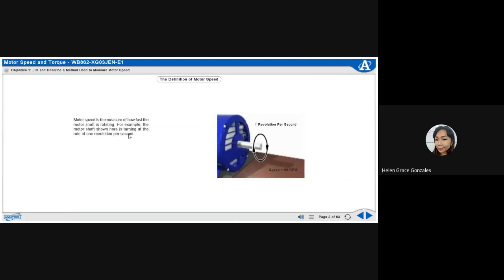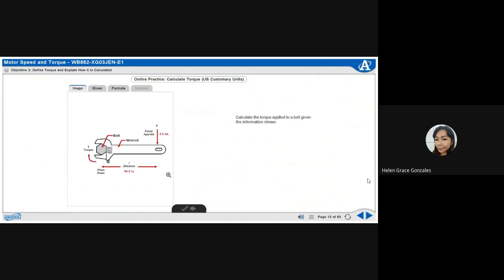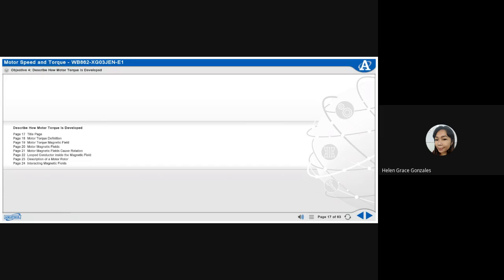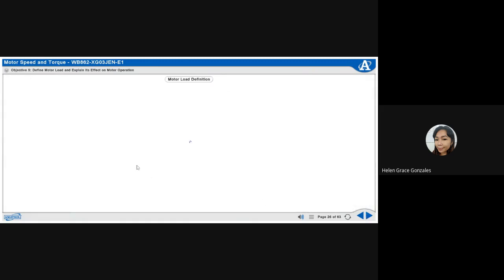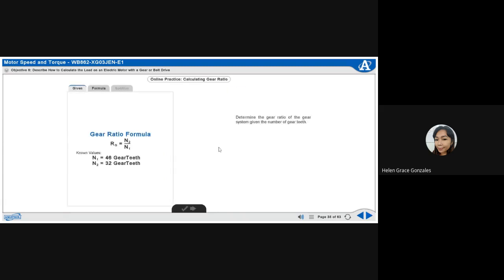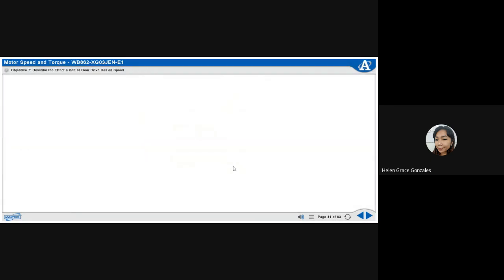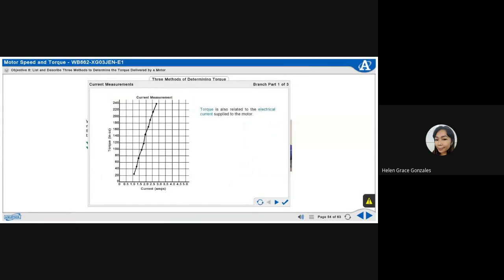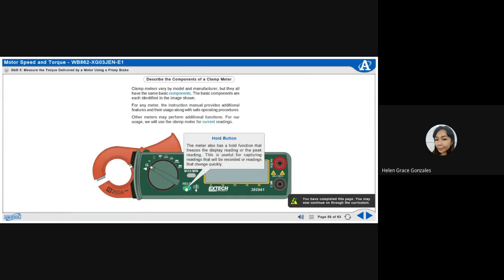Motor Speed and Torque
Segment 1 - Motor Speed Measurement
Objective 1 - List and Describe a Method Used to Measure Motor Speed
Objective 2 - List Two Applications for Measuring Motor Speed

Segment 2 - Motor Torque and Speed Calculations
Objective 3 - Define Torque and Explain How It Is Calculated
Skill 2 - Calculate Torque Given Force and Distance
Objective 4 - Describe How Motor Torque Is Developed
Objective 5 - Define Motor Load and Explain Its Effect on Motor Operation
Objective 6 - Describe How to Calculate the Load on an Electric Motor with a Gear or Belt Drive
Skill 3 - Calculate the Load on a Motor That Uses a Gear Drive or Belt Drive System
Objective 7 - Describe the Effect a Belt or Gear Drive Has on Speed
Skill 4 - Calculate the Speed of a Load That Is Driven with a Belt Drive or Gear System

Segment 3 - Motor Torque Measurement
Objective 8 - List and Describe Three Methods to Determine the Torque Delivered by a Motor
Objective 9 - Give an Application for Measuring Torque
Skill 5 - Measure the Torque Delivered by a Motor Using a Prony Brake
Skill 6 - Determine the Torque Delivered by a Motor Using Current Measurements